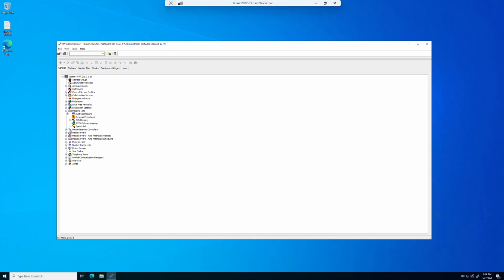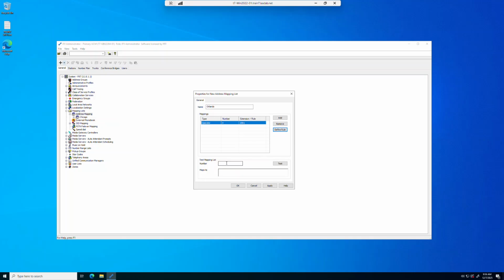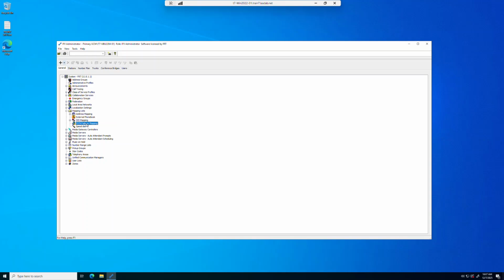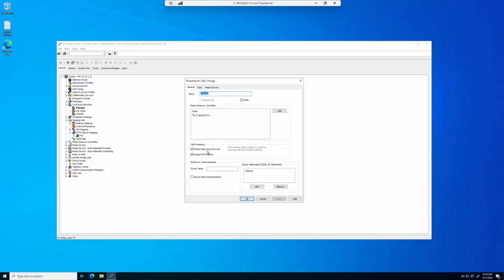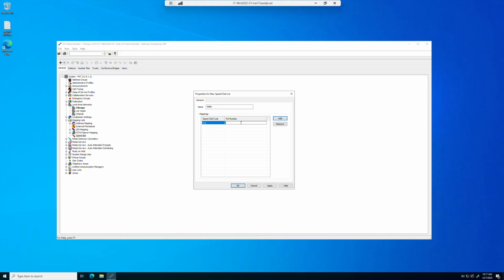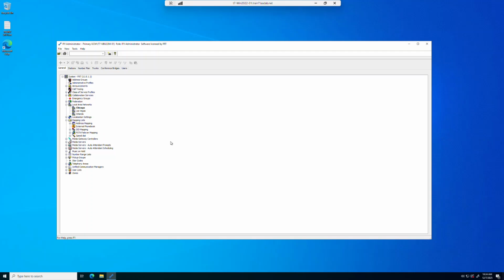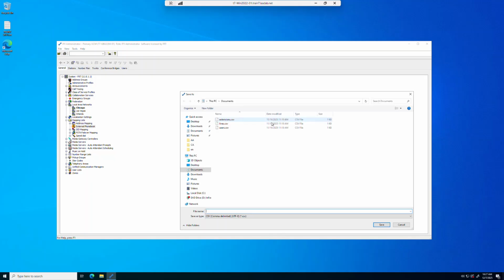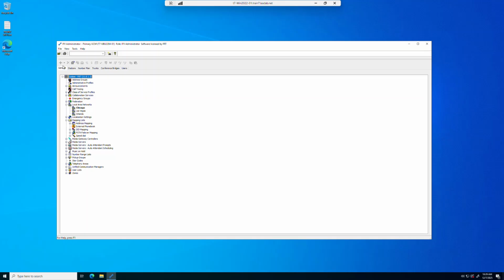13 IFV Configure Mapping Lists